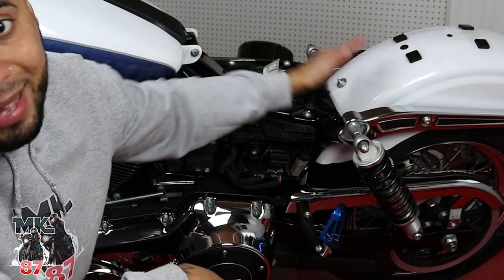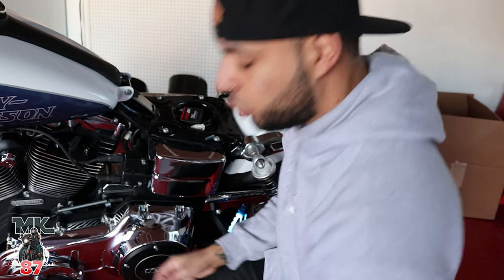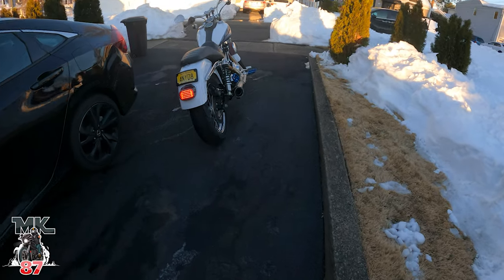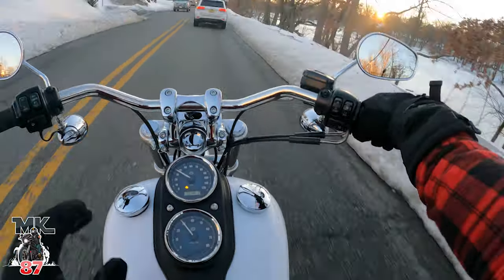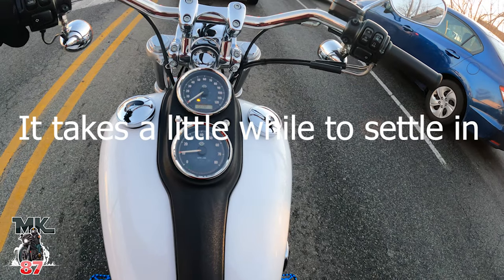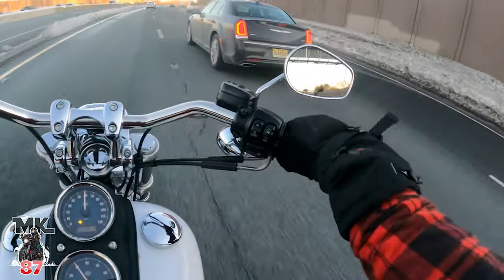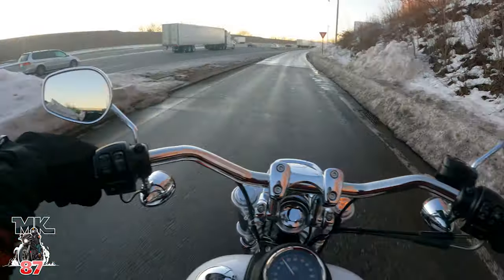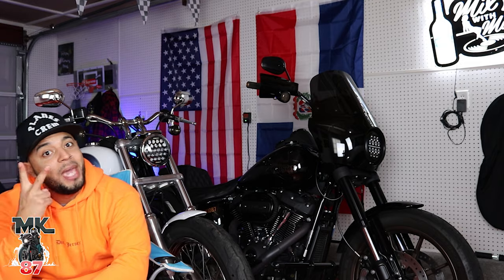Dyno jet commander install on dyna low rider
Install and ride review of the Dyno jet commander on my 2015 HArley Davidson Low rider.

squid mic